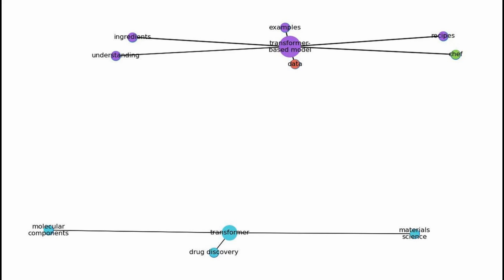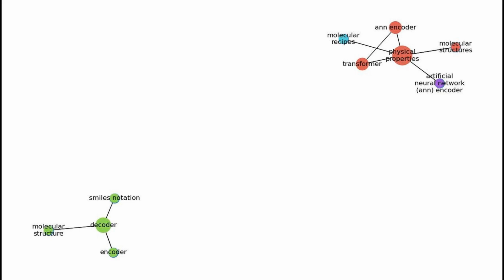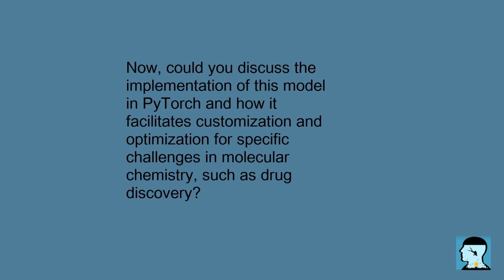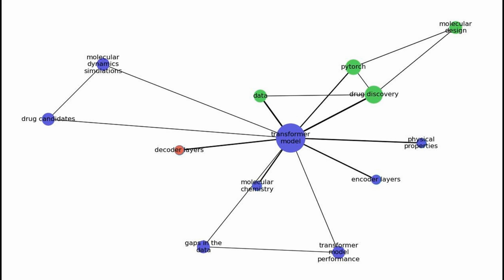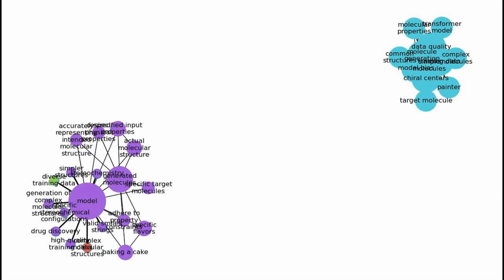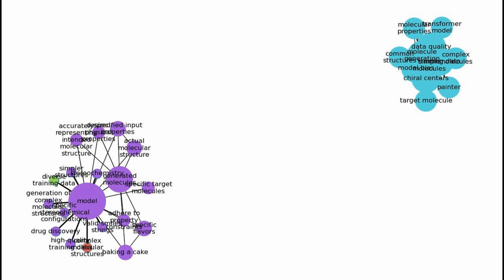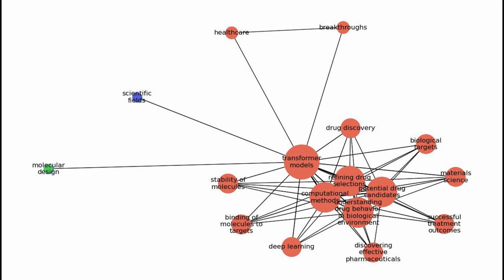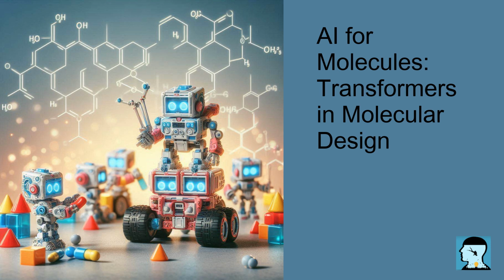AI for Molecules: Transformers in Molecular Design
Transformer-based models are used in molecular design to generate new molecules with desired properties. These models, implemented in PyTorch, offer customization and optimization for specific challenges in molecular chemistry. They rely on the quality and comprehensiveness of training data but face challenges in generating complex molecular structures and accurately representing stereochemistry. Despite these limitations, transformer models hold significant promise in drug discovery and materials science by facilitating the generation and refinement of potential drug candidates and materials with specific properties. Their potential impact in these fields is expected to grow as data quality improves and models become more advanced.